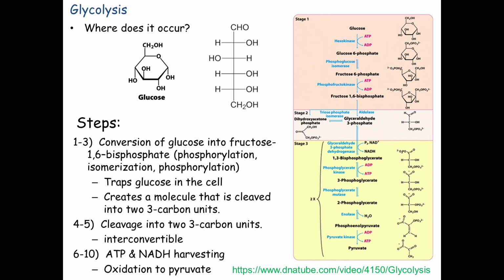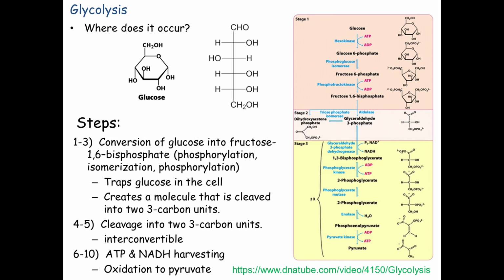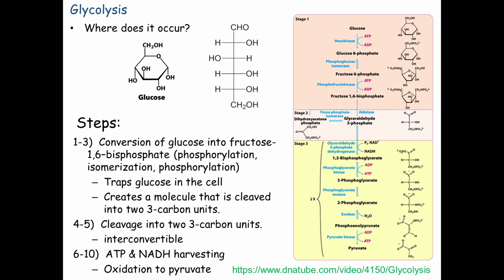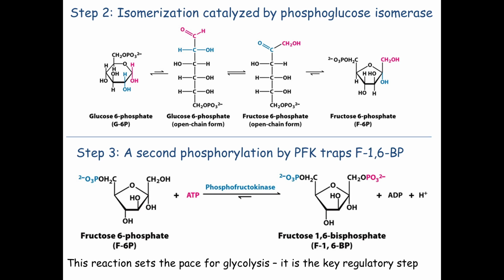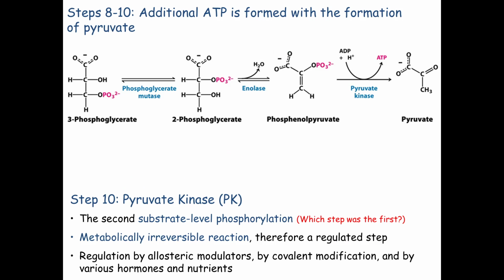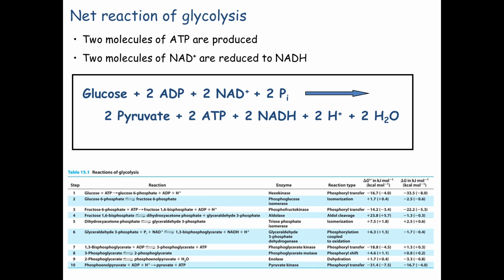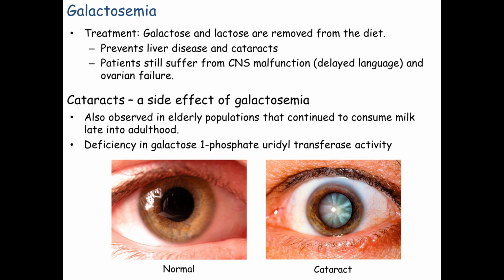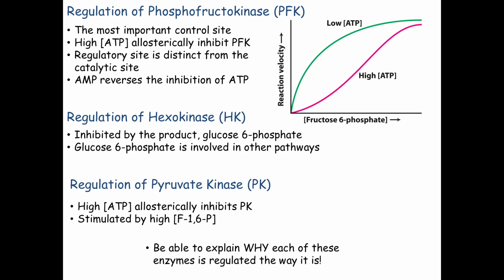KSU CHEM 1152 Glycolysis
An overview of glycolysis' ten steps and regulation.